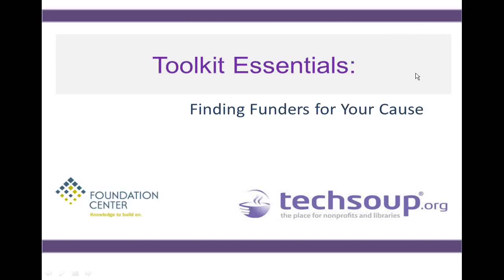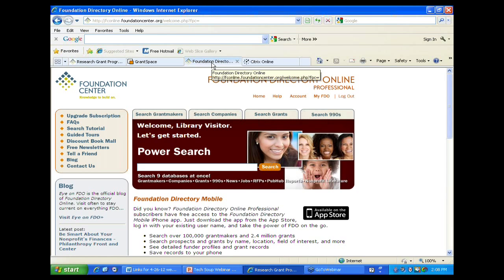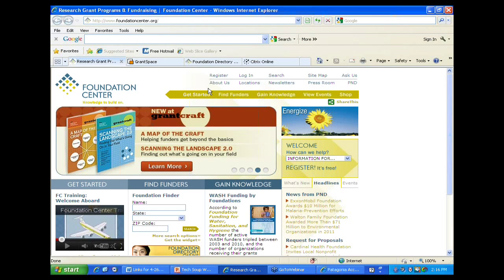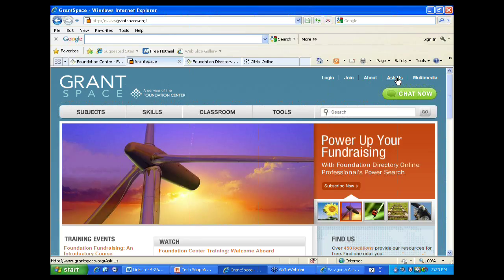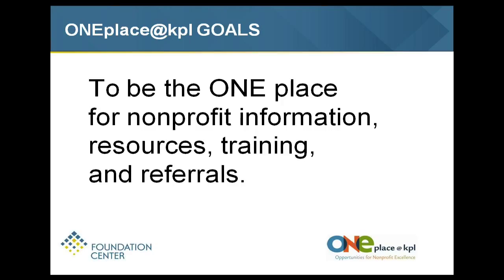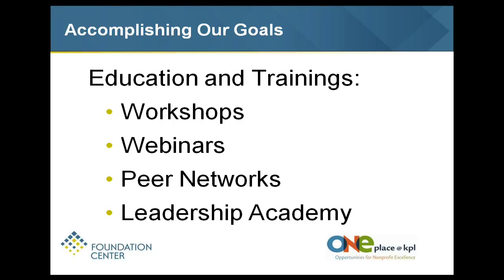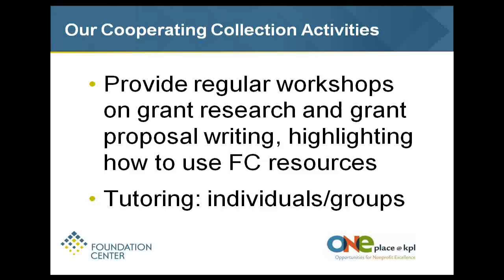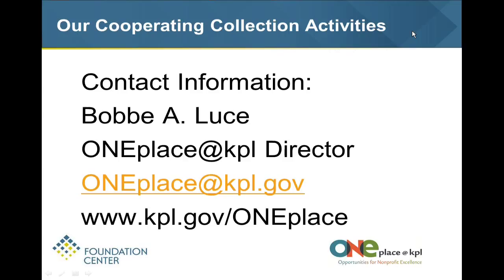Webinar - Toolkit Essential: Finding Funders for Your Cause - 2012-04-26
The most frequently asked question at the Foundation Center is, "How do I find funders that are interested in my cause?" The answer may seem deceptively simple, but in truth, it is easy to get lost along the way. Save time, avoid the road to nowhere, and let us show you a clear path to results.

Watch our webinar, Toolkit Essentials: Finding Funders For Your Cause, to hear presenters Bobbe A. Luce and David Holmes discuss their strategies in finding appropriate funders.

Viewers will walk away knowing how to connect with the latest news and funding opportunities in their fields of interest, how to use cool tools for finding funders and program partners, and where to access expert virtual and in-person help for building knowledge and skills.